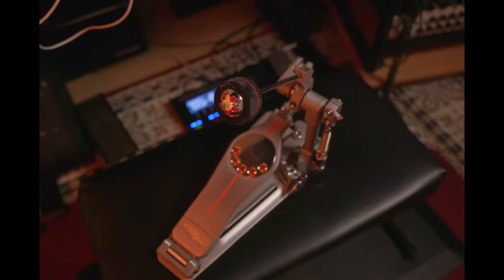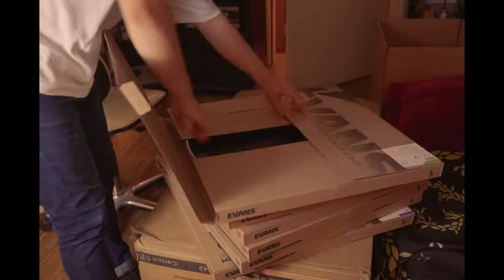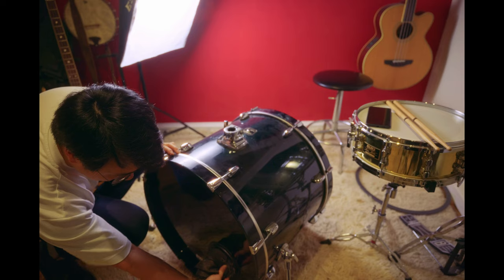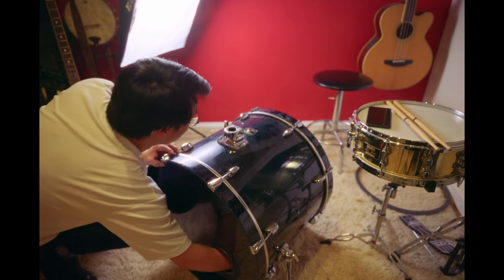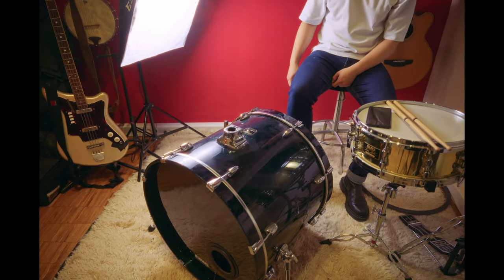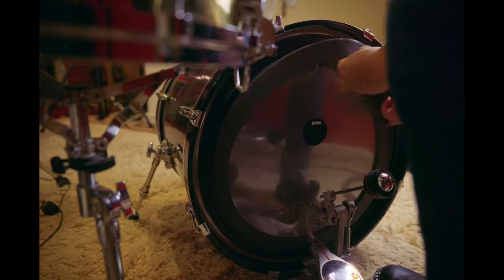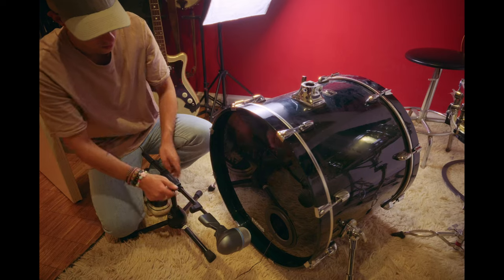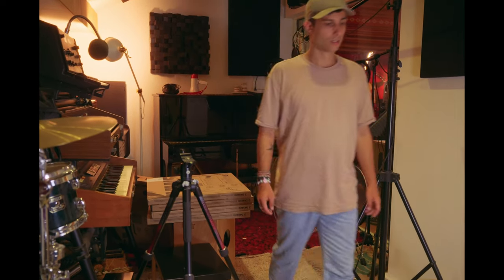Finding a new kick sound for my band with the Evans EMAD/EMAD2 🥁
We compared 6 different drumheads from Evans' clever EMAD and EMAD2 series which include a clever damping system to dial in the sustain on the fly using foam rings.

With so many great comparison videos out there I thought it could be more fun to do something a little more personal, sharing opinions and impressions about how the different drumheads sound but also feel.

Drumheads used, in order:
1- EMAD clear
2- EMAD2 clear
3- EMAD Onyx
4- EMAD Heavyweight
5- EMAD Coated
6- EMAD UV Coated

0:00 Intro
1:22 Setting up
2:25 What's special about these heads
2:47 Different approach
3:44 Comparison
4:57 Our top picks
5:21 My thoughts
6:33 Kick mic open
6:56 Kick mic small ring
7:19 Kick mic large ring
7:40 Drummer mic open
8:04 Drummer mic small ring
8:27 Drummer mic large ring
8:49 Audience mic open
9:12 Audience mic small ring
9:35 Audience mic large ring
9:57 3 mics open
10:20 3 mics small ring
10:44 3 mics large ring